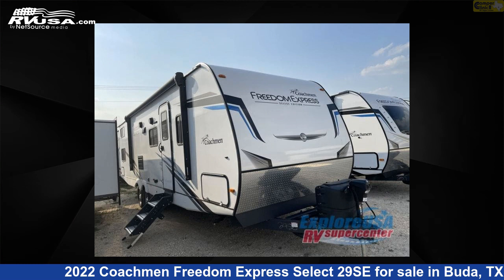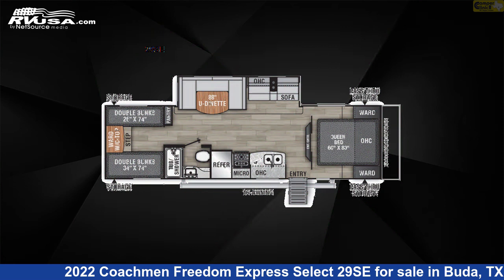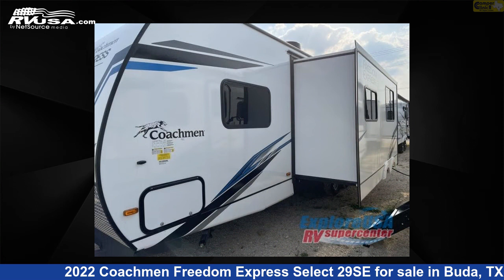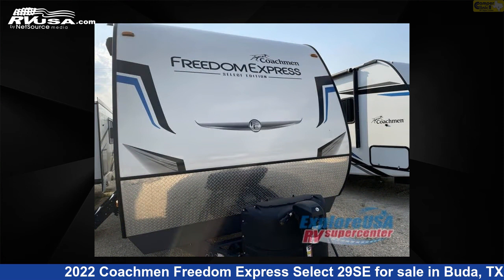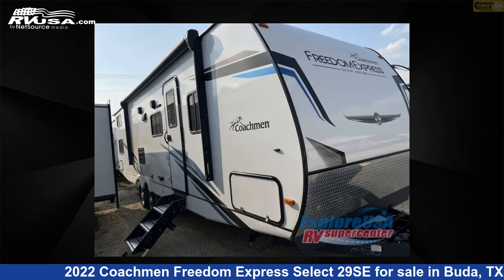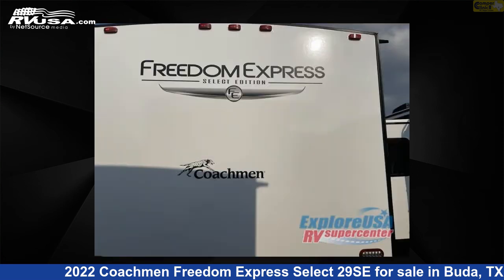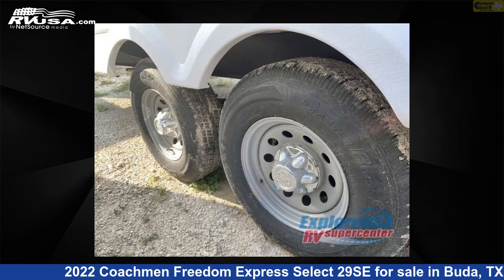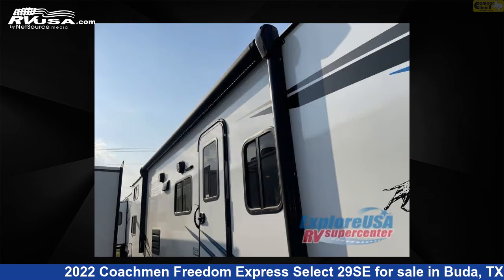Phenomenal 2022 Coachmen Freedom Express Select Travel Trailer RV For Sale in Buda, TX | RVUSA.com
This 2022 Coachmen Freedom Express Select 29SE is a Travel Trailer RV. It is located in Buda, TX 78610 and is offered for sale by Camper Clinic II. This New Coachmen Is 33' 0" in length and features 1 slideout, a RIVER interior, sleeps 9, Slideout, and 50 gal fresh water capacity. The floorplan layout of this Travel Trailer features Bunkhouse, Front Bedroom, U-Shaped Dinette.